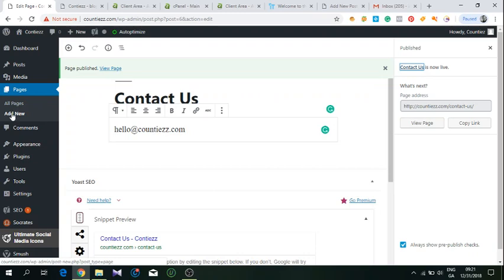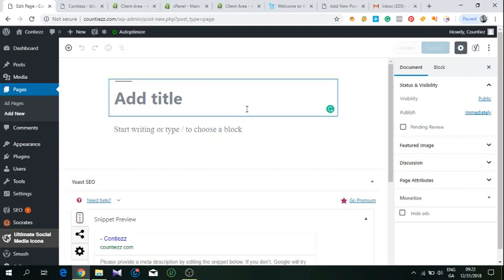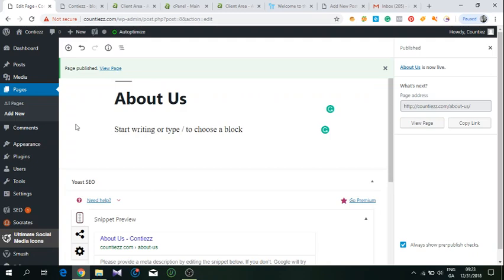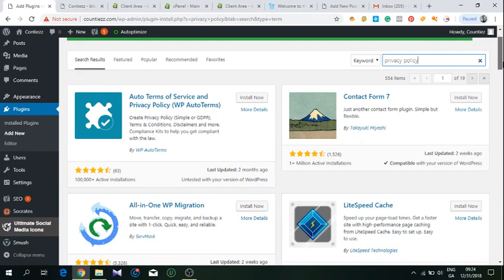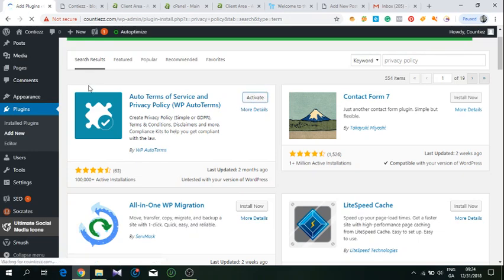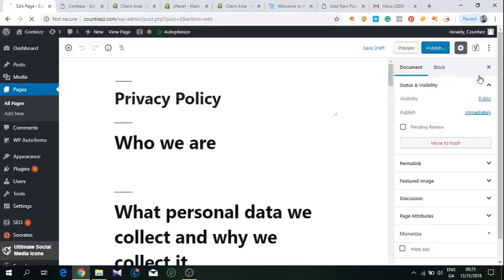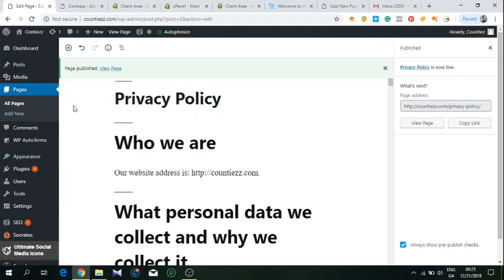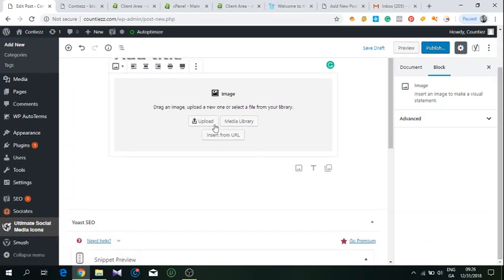#8 Creating Essential General Pages on Your New Website and Publishing First Post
Then follow up with the first post and publish posts regularly.